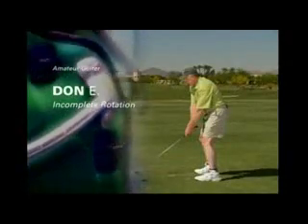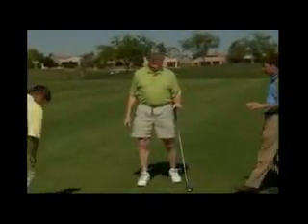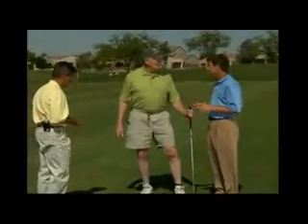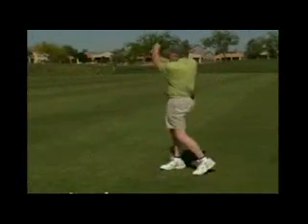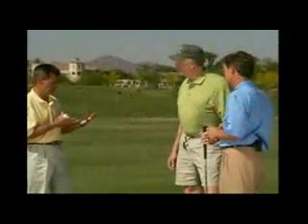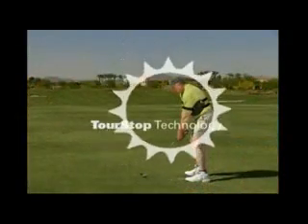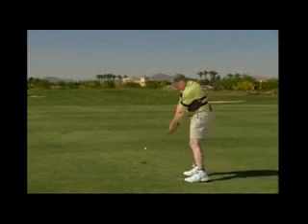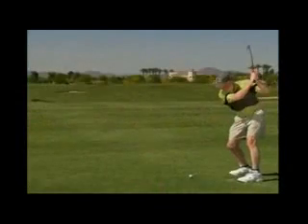Swing Jacket Helping Don E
Watch as the Swing Jacket retrains the muscle memory to repeat a connected golf swing after just 10 shoots.
Swing Jacket
Swing Jacket Training Aid
Swing Jacket Review
Swing Jacket Golf